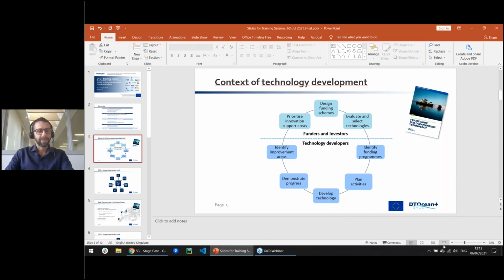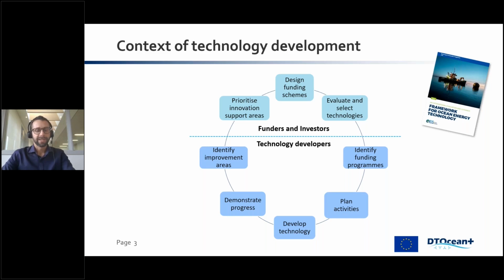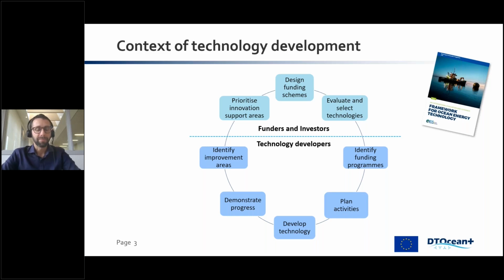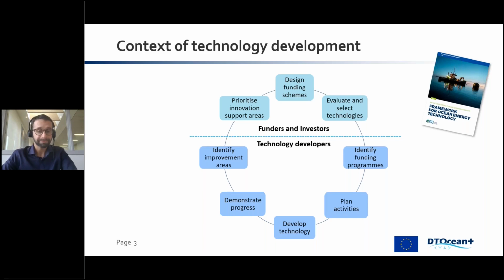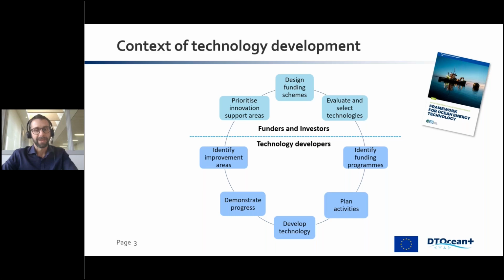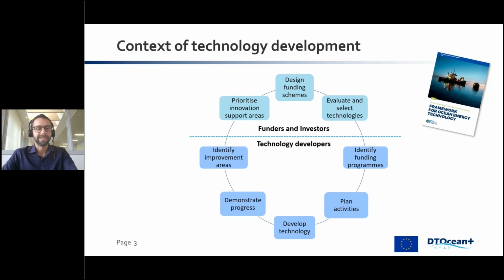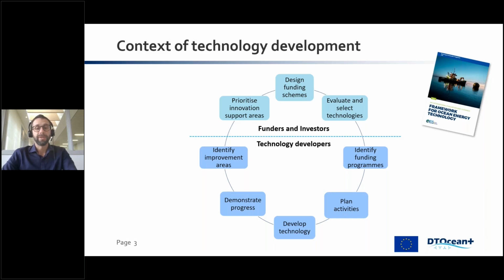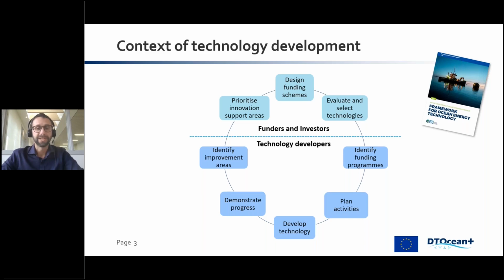Context of Technology Development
DTOceanPlus Training Session - 6 July 2021
Jonathan Hodges, Wave Energy Scotland